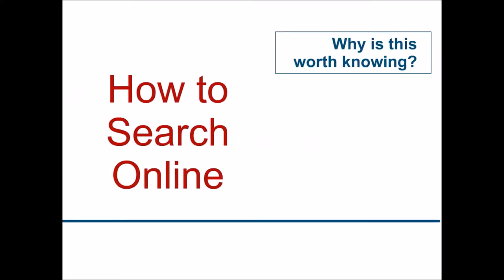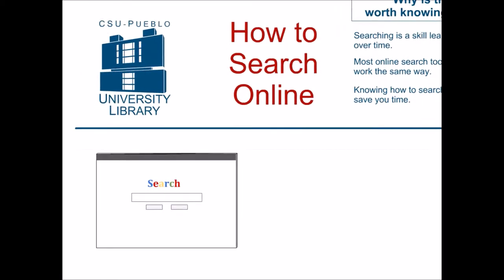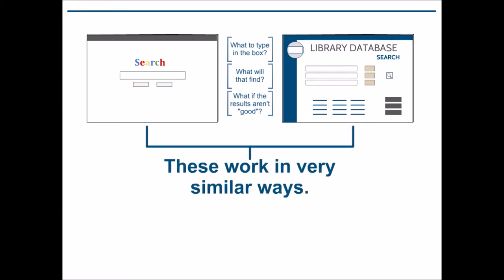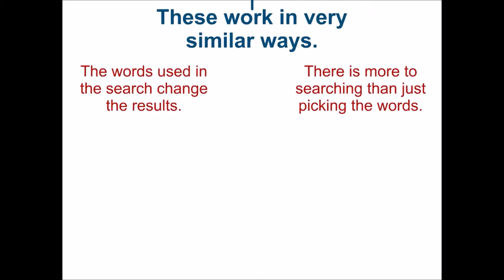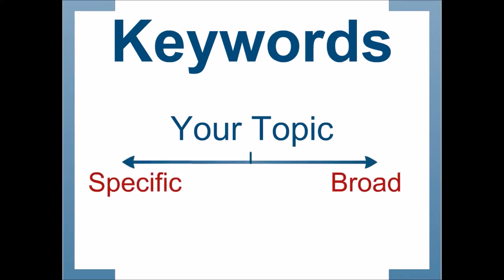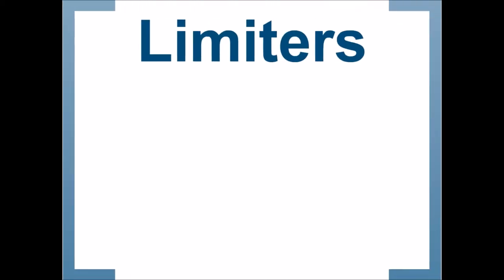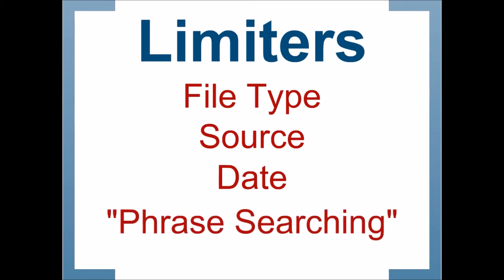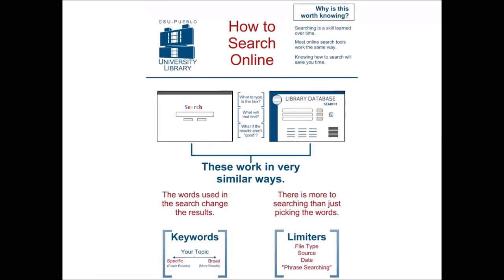How to Search Online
This is the CSU Pueblo University Library Quick Class on How to Search Online.